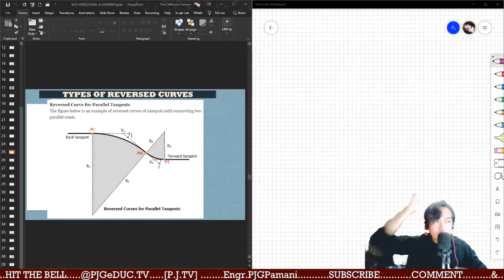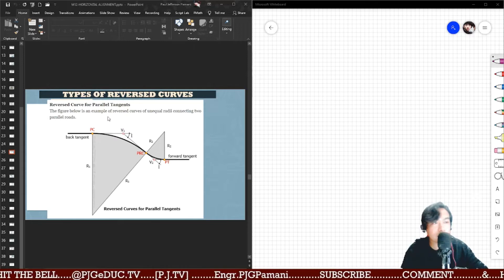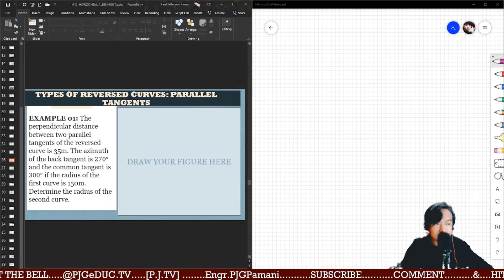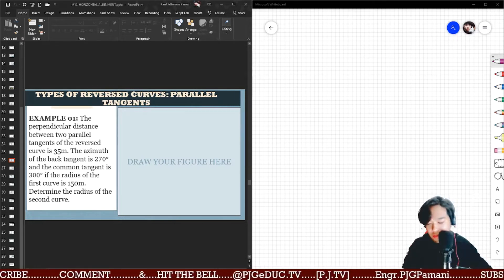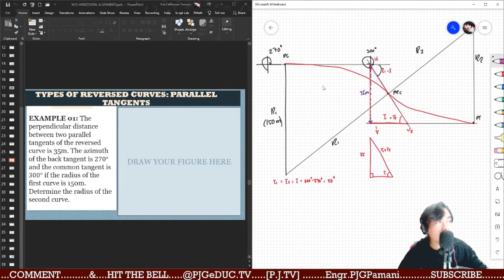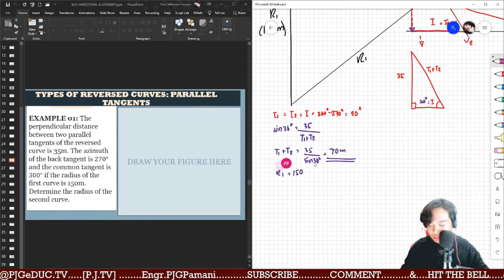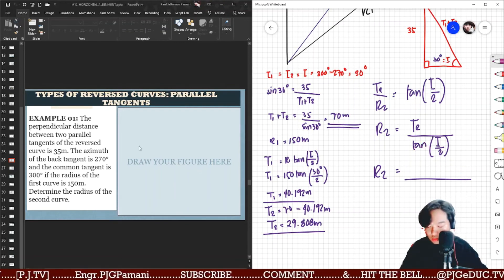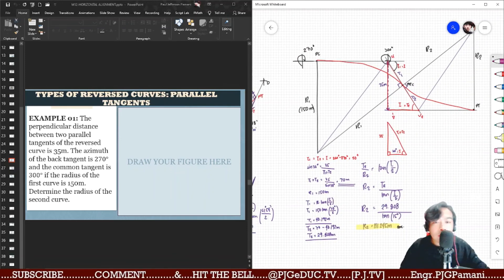CE 2121-FUNDAMENTALS OF SURVEYING-M12-HORIZONTAL ALIGNMENT-REVERSED CURVES PARALLEL PT04.3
M12-HORIZONTAL ALIGNMENT-REVERSED CURVES PARALLEL PT04.3